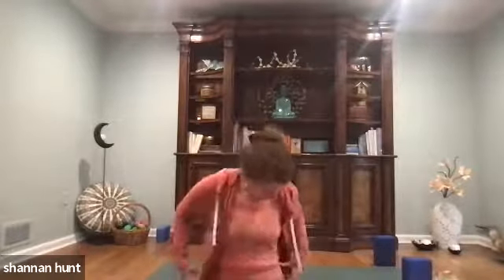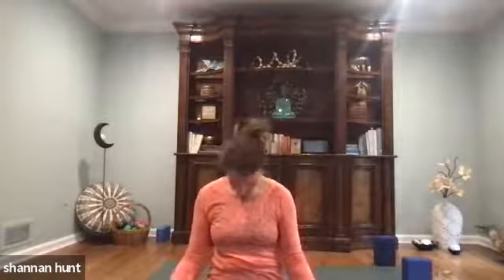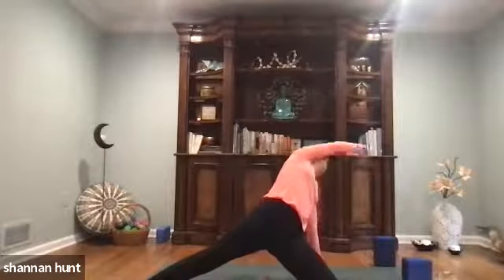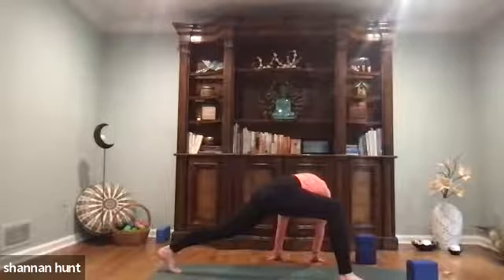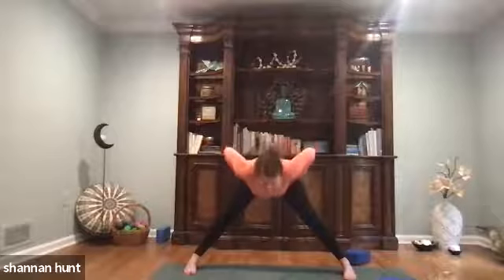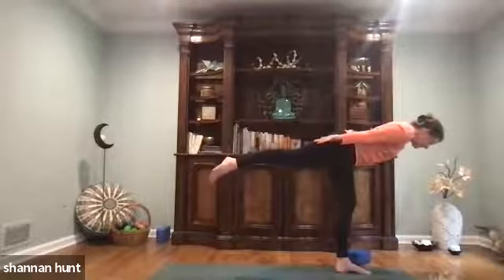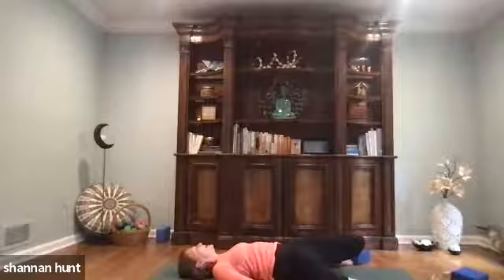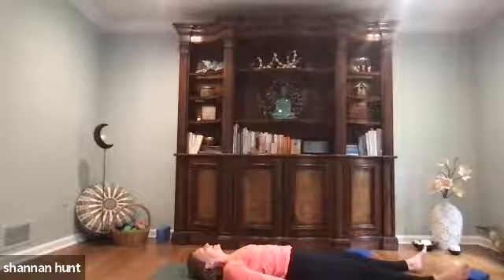Yoga with Joanna 7-3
Kick off July with a wonderful class from Joanna. Follow along for an hour of peace and breathing as Joanna guides you through poses that will ground your body and promote positivity and strength as you move through your day or bring it to an end.